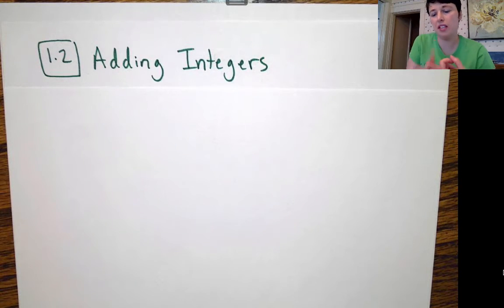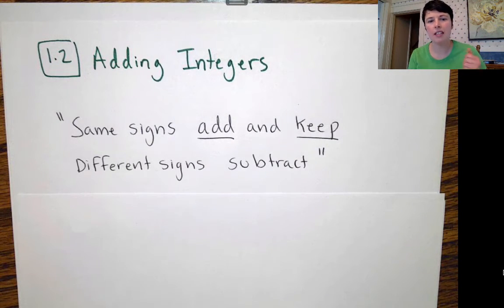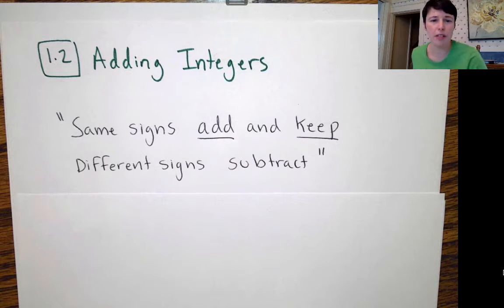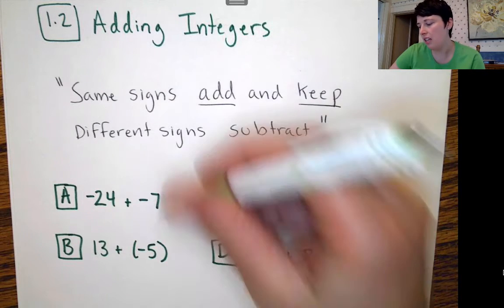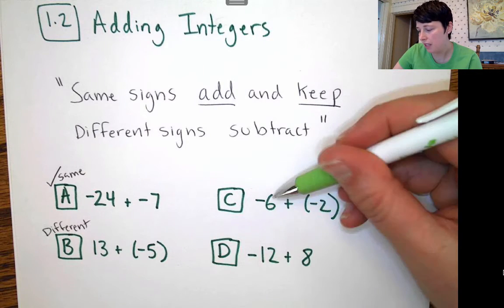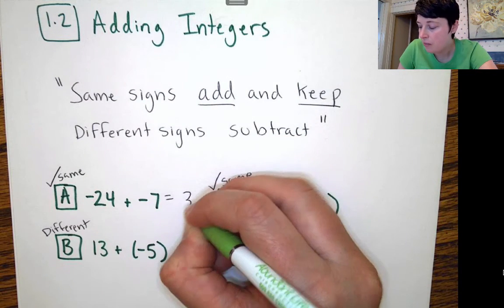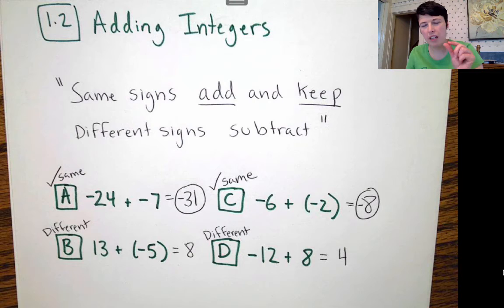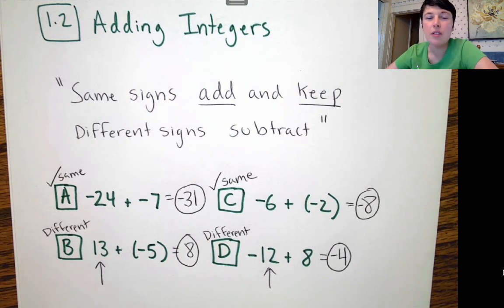1.2 (E) Adding Positive & Negatives